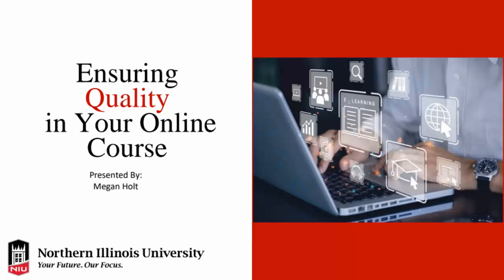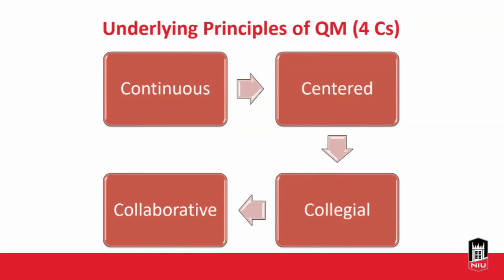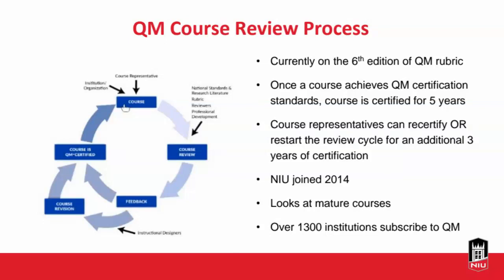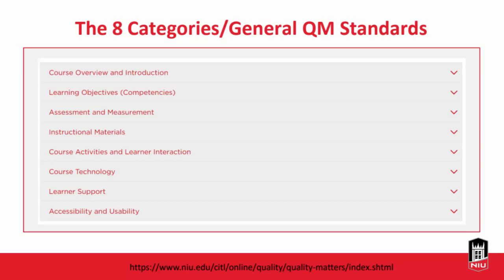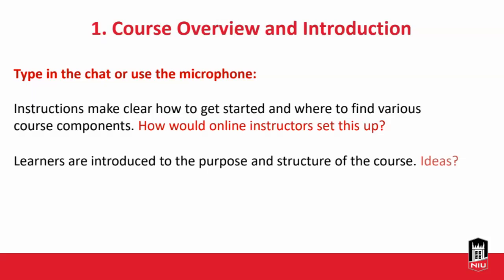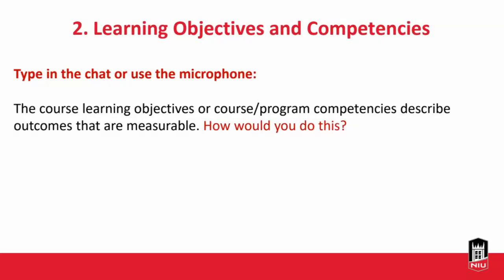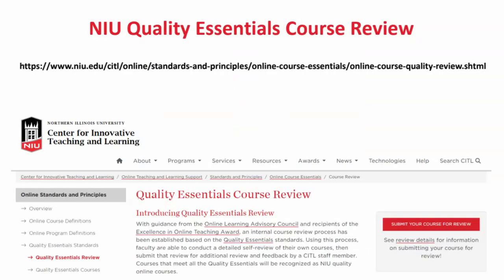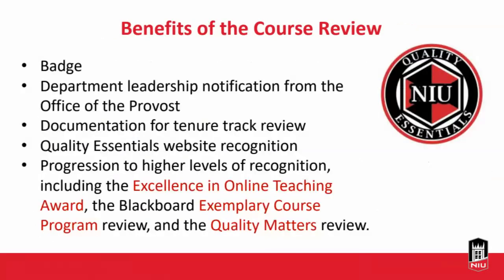Ensuring Quality in Your Online Course